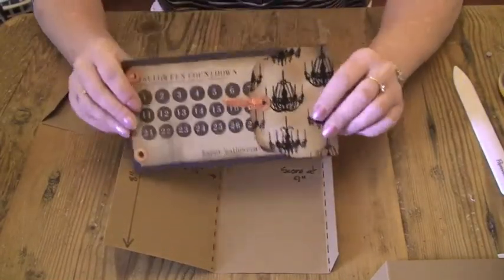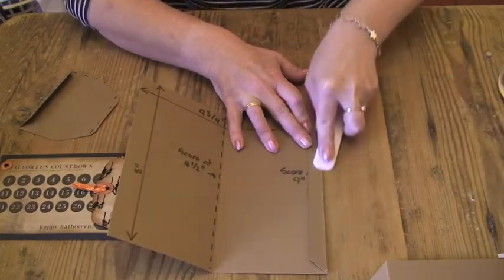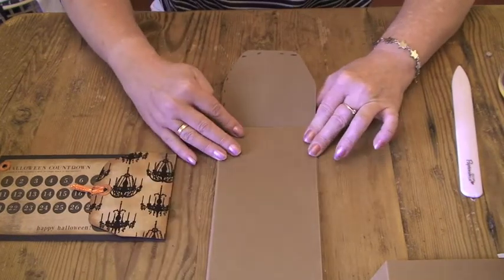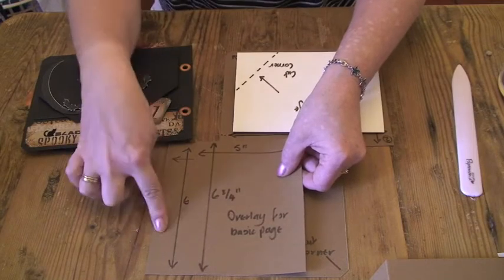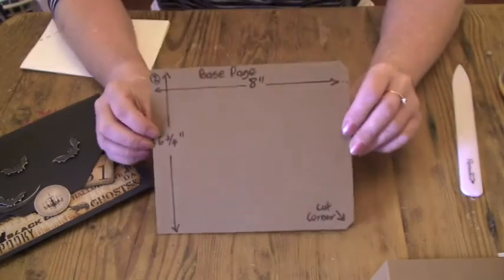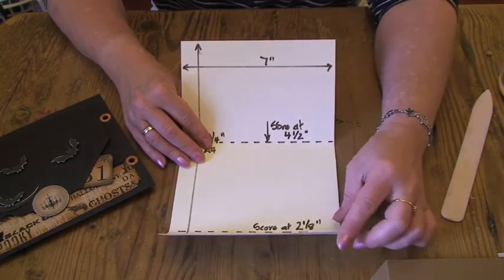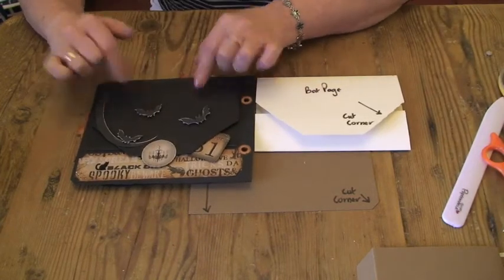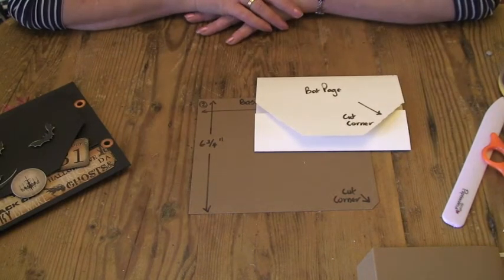Tutorial Part 2 How to make the pages in my Haunted photo album.m4v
Heres the second part of my tutorial showing you how I made the pages in my   "Haunted" photo album.